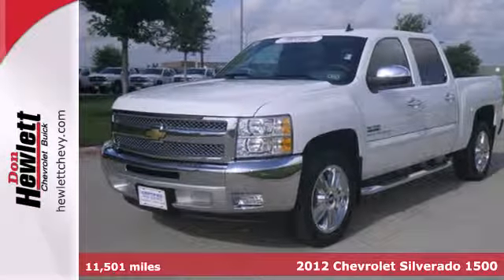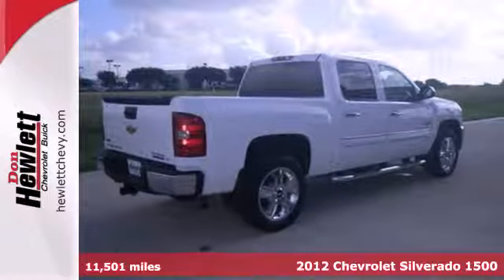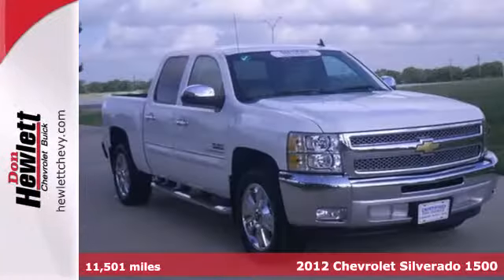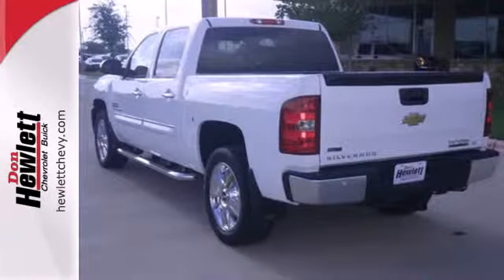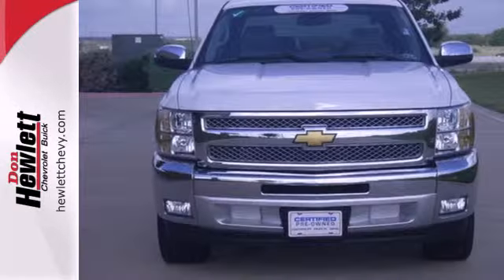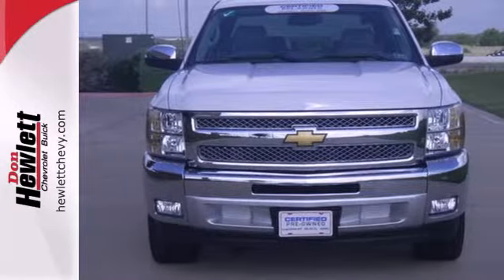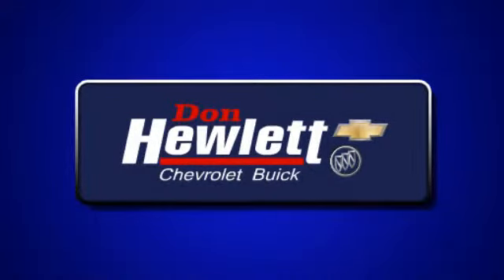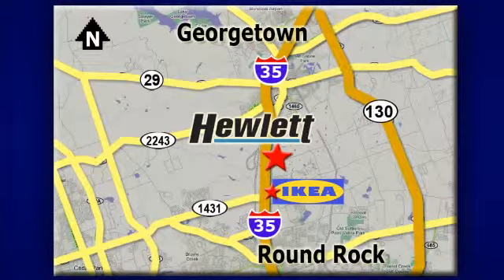2012 Chevrolet Silverado 1500 Austin Round-Rock Georgetown, TX 140014A - SOLD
Year: 2012
Make: Chevrolet
Model: Silverado 1500
Trim: LT
Engine: 5.3L V8
Transmission: Automatic 6-Speed
Color: White
Interior: Gray
Mileage: 11501
Stock #: 140014A